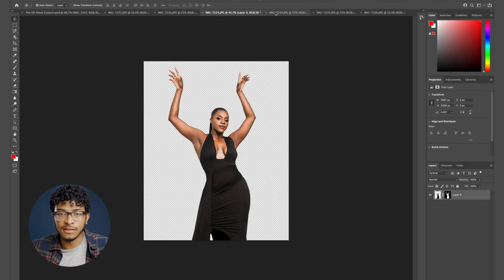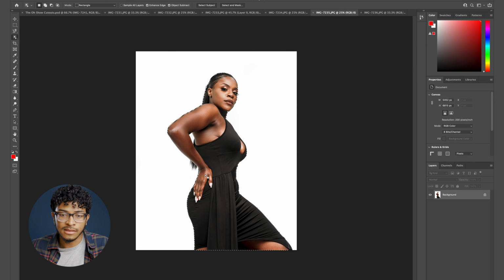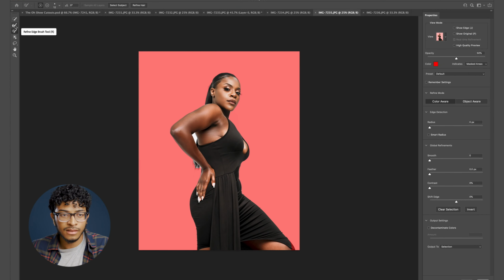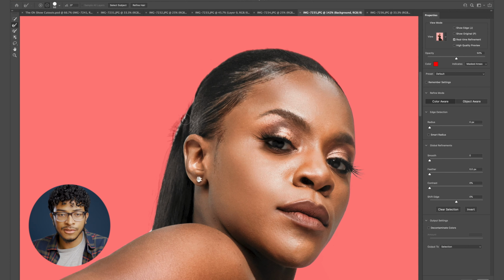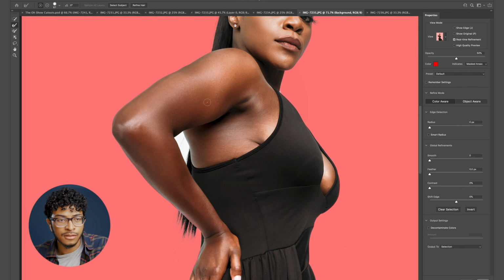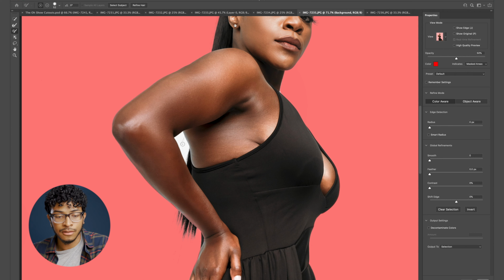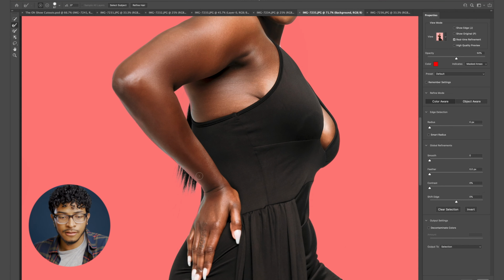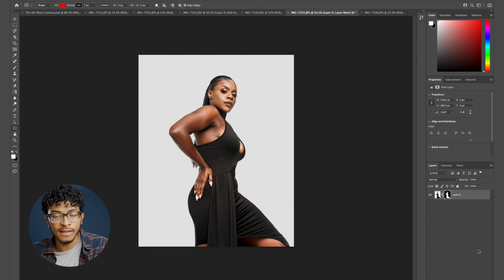How To EASILY Cut Out People In Photoshop 2021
There are a variety of ways to do this, but here's an example of an EASY way to cut out people in Photoshop 2021. This is usually the first step that I take when creating animations or cinemagraphs that require masking. I previously did it straight in after effects using the pen tool, but once I found out about this process in Photoshop it made my life a lot easier.